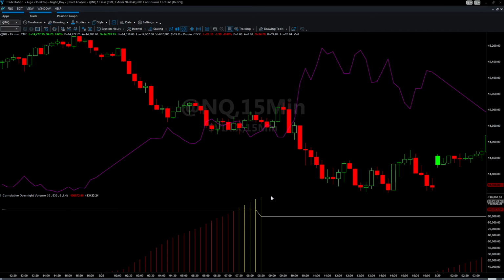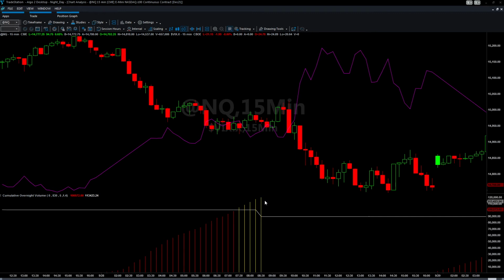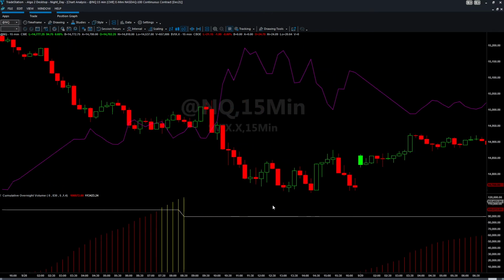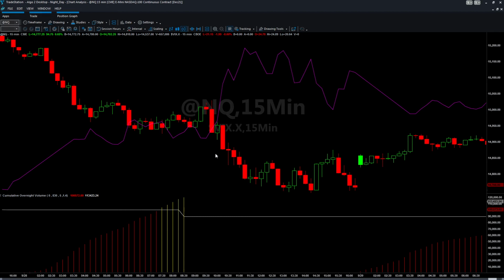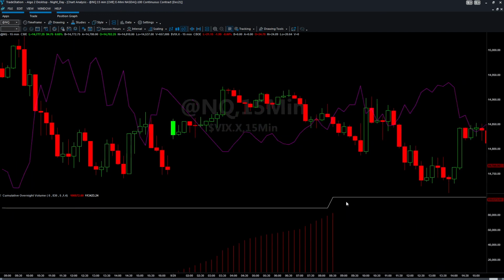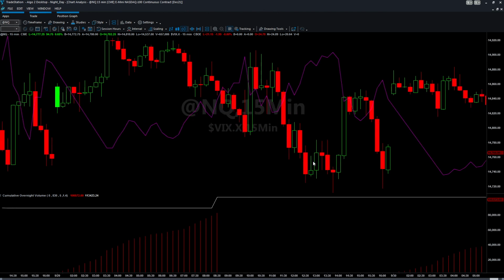Day Trading with Night Volume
Unlock the secret to mastering market cycles with CYMO Pro Indicators! Dive into our latest article where we reveal how to anticipate market turns with unprecedented accuracy. Can the night session trading volume give you a hint as to what the market will do when the market opens? This video aims to illustrate the impact night volume has on day trading.